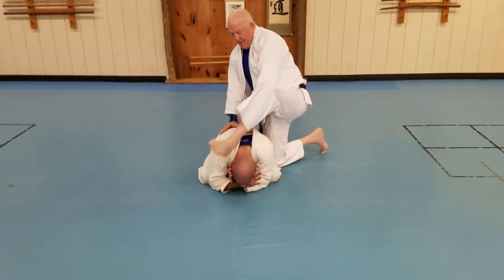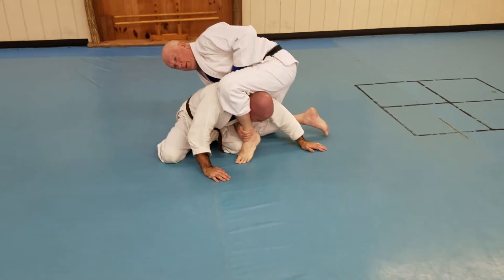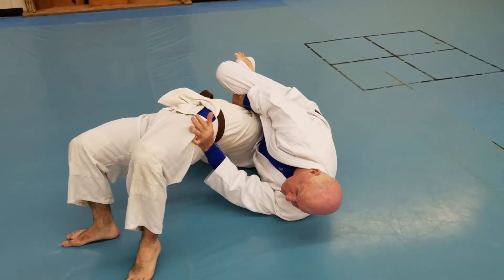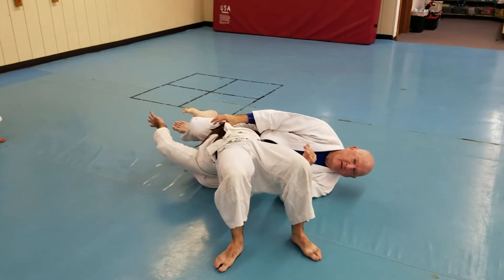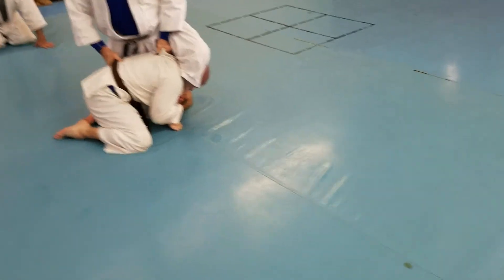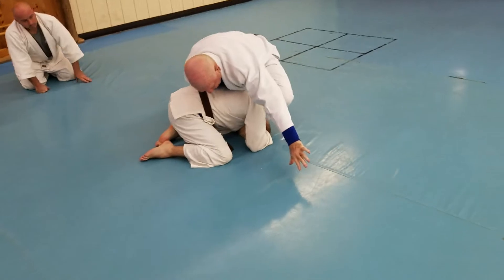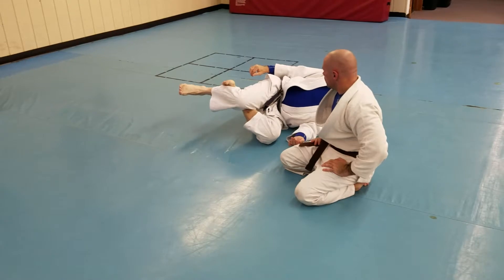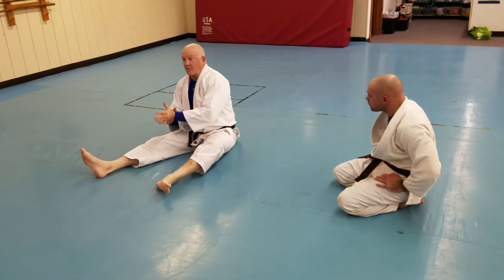Leg triangle choke from the turtle position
Sensei Gray demonstrates a leg triangle choke from the turtle position